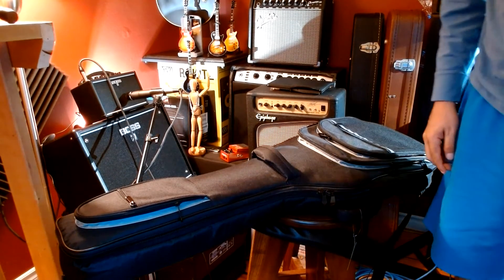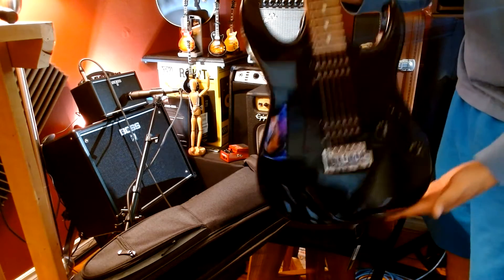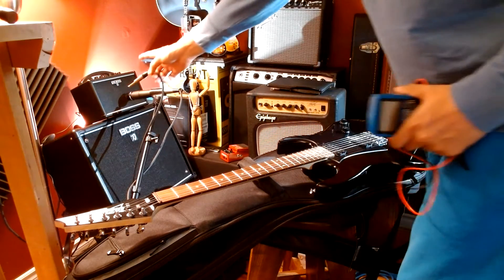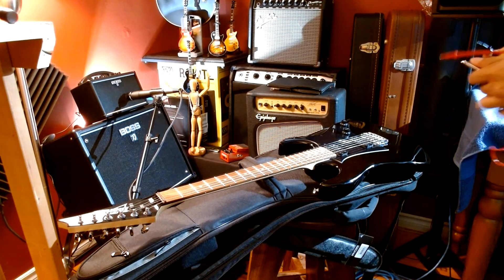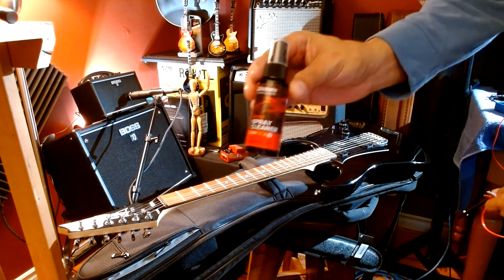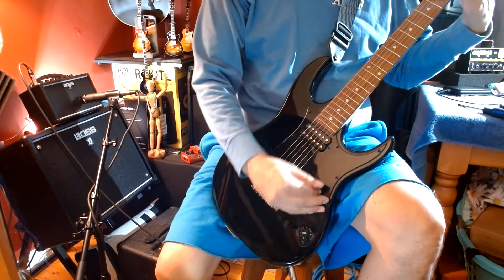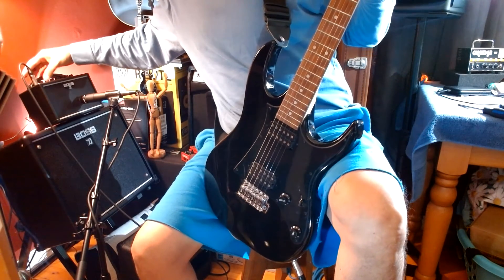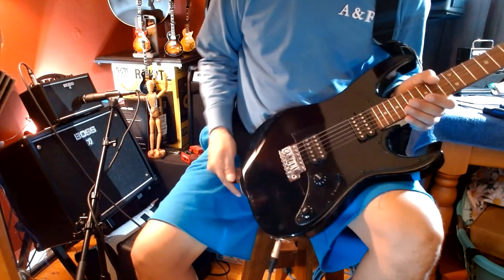2019 Ibanez GIO - Black w Boss Katana Mini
Sound demo of 2019 Ibanez Gio - Black.

Spankey Guitars.